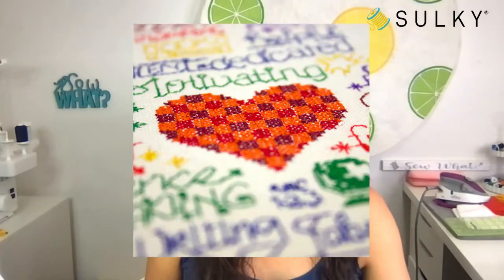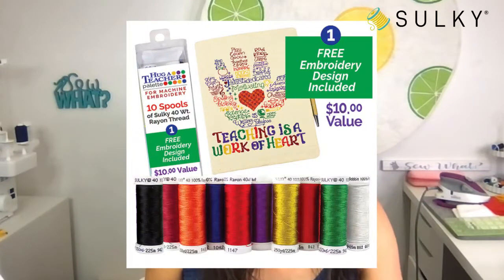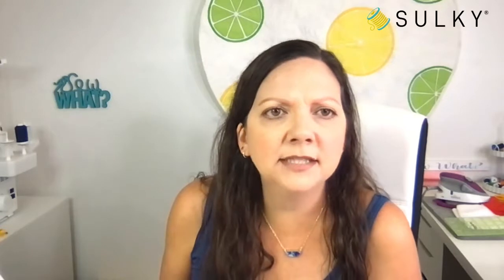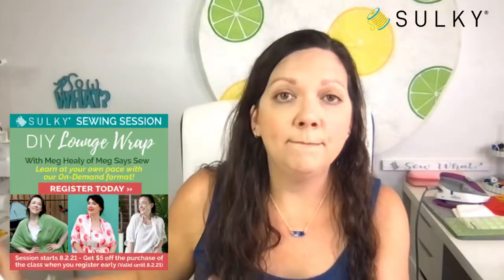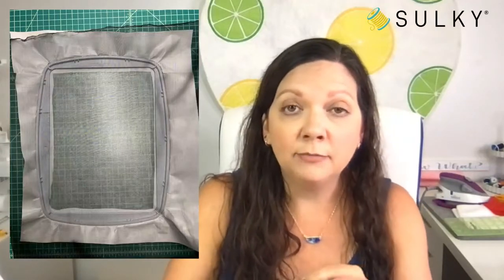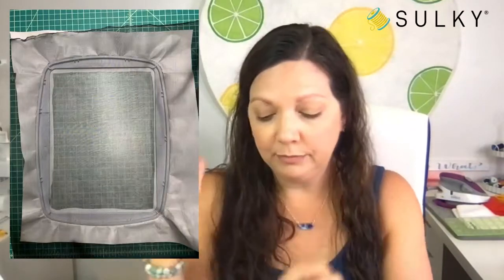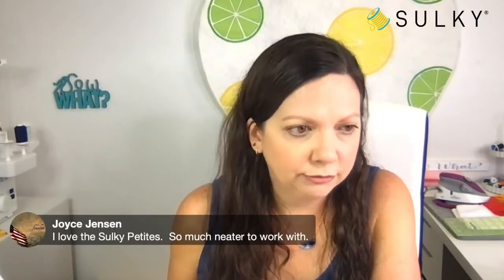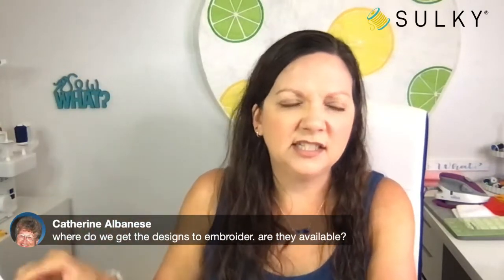Sew What? Episode 87: Cool for School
Join us at 12pm ET for Sew What? right here on Facebook! Ellen March will go through a few fun back-to-school projects to make for the students (and teachers!) in your life. From machine embroidery to appliqué and handwork, there’s something for everyone to enjoy making & giving. One lucky viewer who likes the Sulky Facebook page, comments, shares the live post will WIN the Hug a Teacher Machine Embroidery Palette!